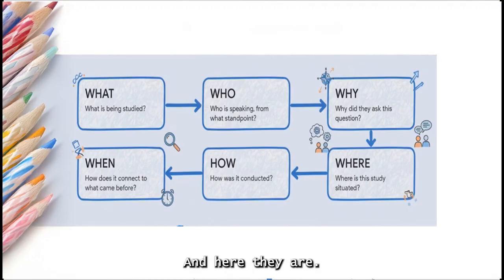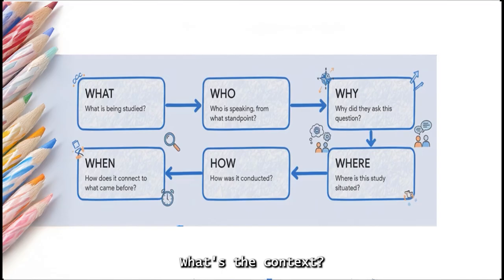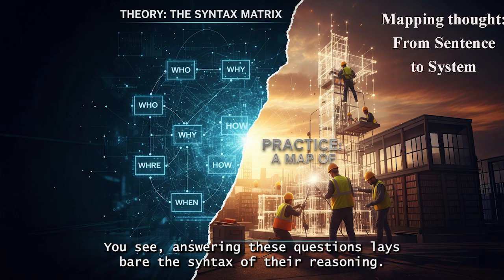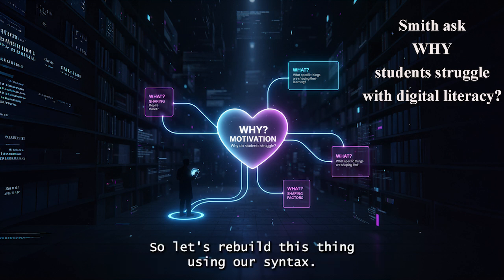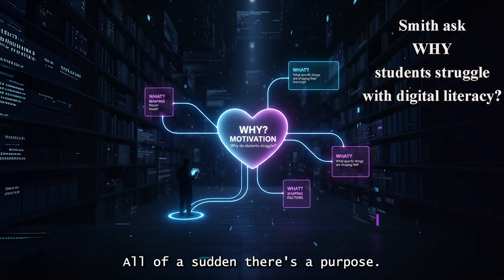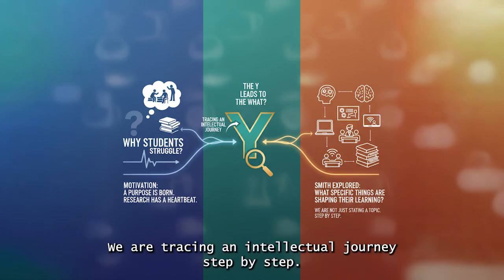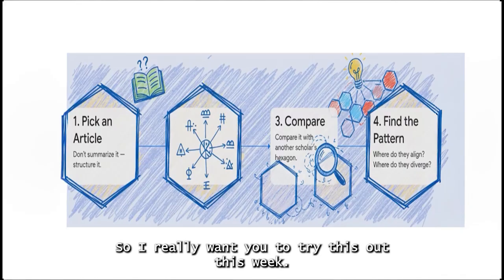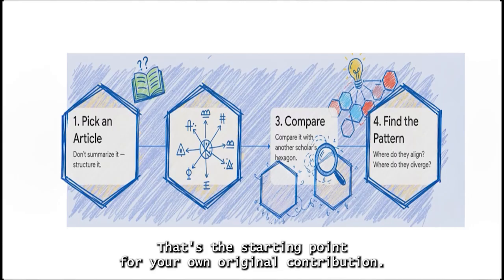Syntax of Literature Review20251021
Most people dread writing a literature review. Endless summaries, countless citations, and that sinking feeling of repetition. But what if we told you — the literature review isn’t a list at all? It’s a language.

In this video, we introduce a powerful shift: from summary to syntax.
You’ll learn how to move beyond collecting findings and start decoding how researchers think. Using the Syntax Matrix — six simple but profound questions (What, Who, Why, Where, How, When) — you’ll transform any article from a pile of facts into a map of reasoning.

🔑 In this explainer, you’ll discover:

Why most literature reviews fail to inspire real thinking

How to reconstruct research logic using the six-question Syntax Matrix

How to see connections and contradictions across multiple studies

Why mastering this process is the key to original research

By the end, you won’t just summarize others’ work — you’ll speak the language of thinking itself.